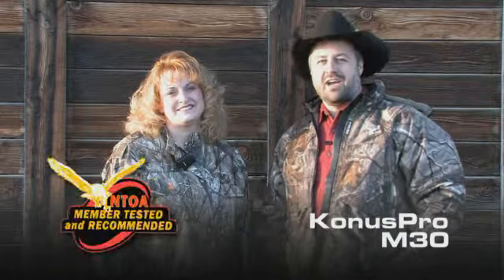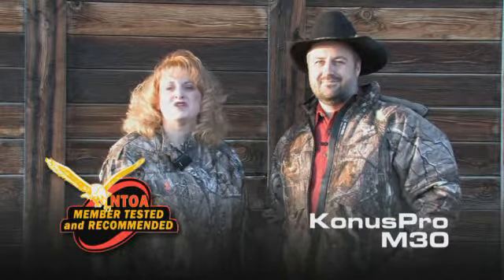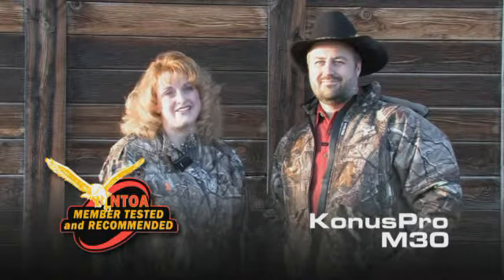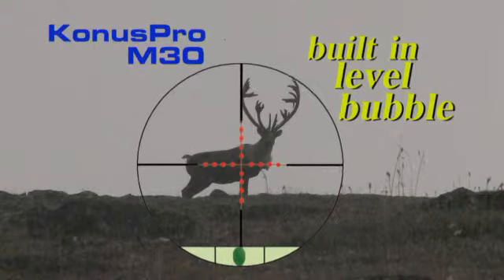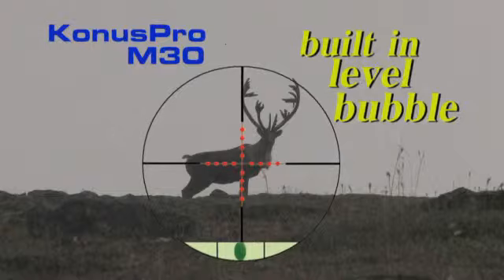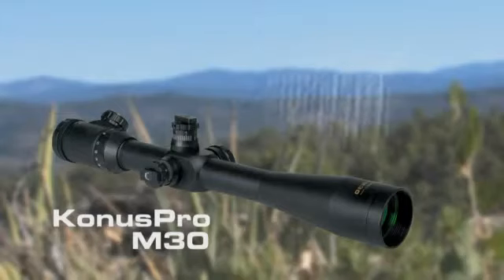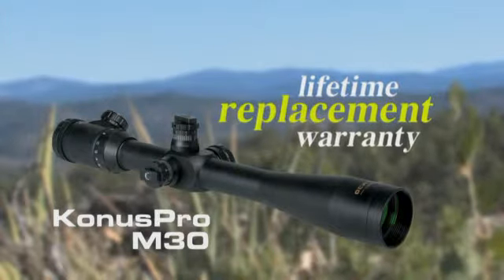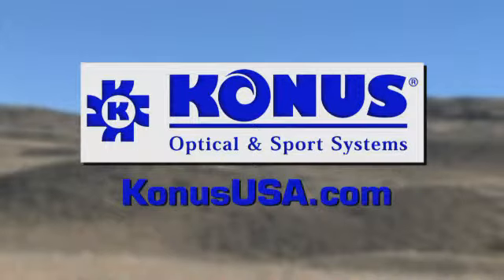Konuspro M30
Find out more about the Konuspro M30